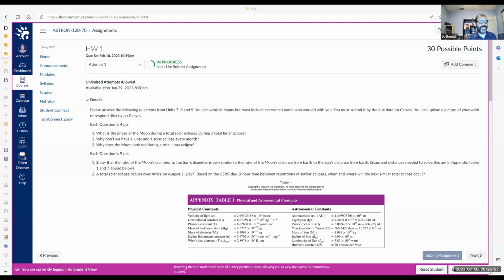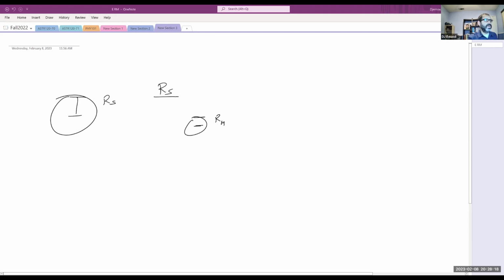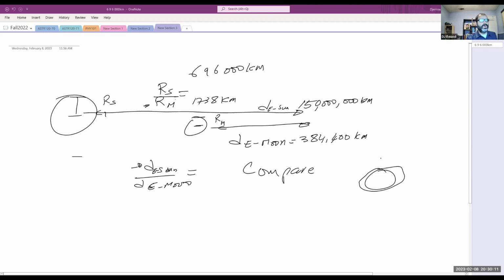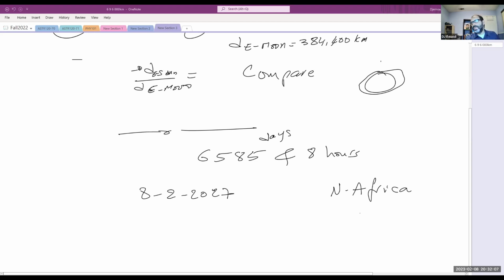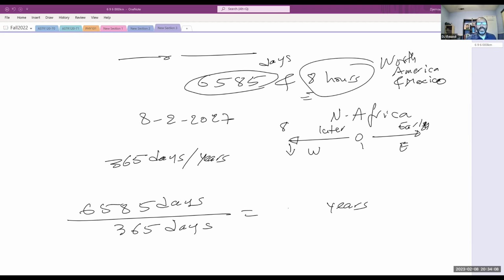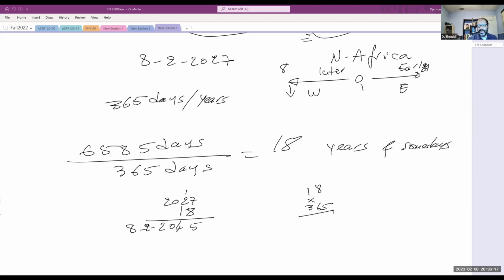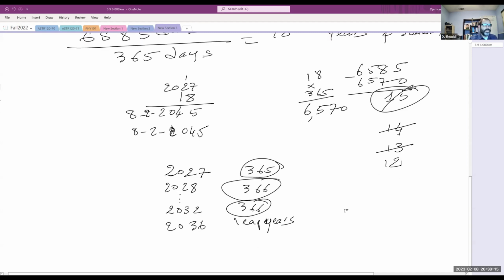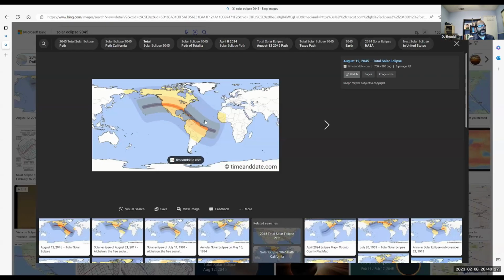When is the next Solar eclipse?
This is in response to a homework assignment in an introductory astronomy course on using the 6585-day and 8-hour method to predict solar eclipses.